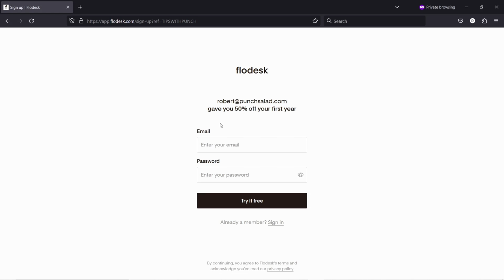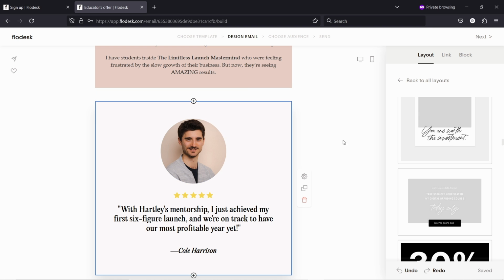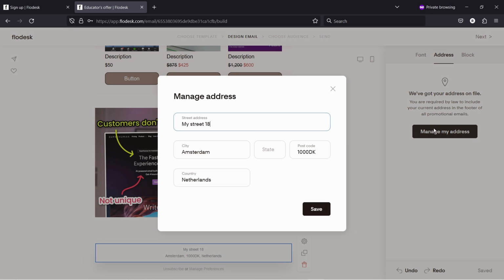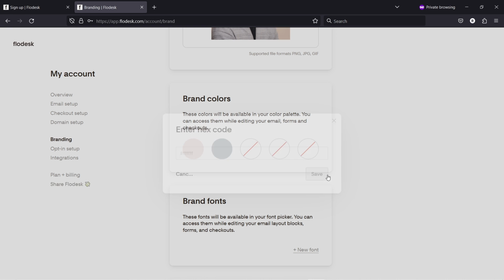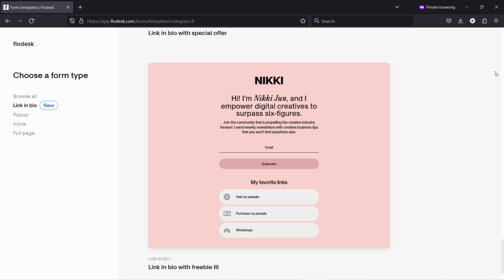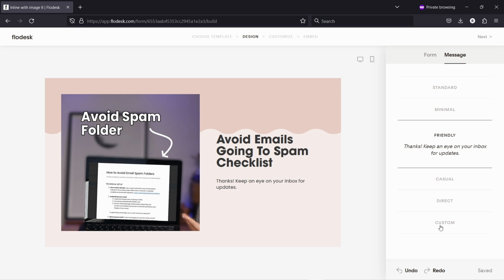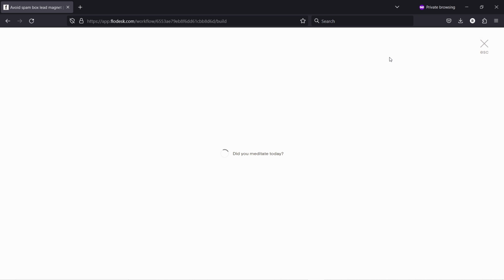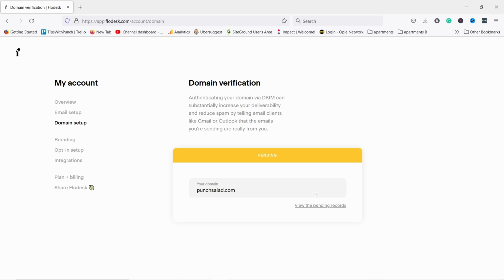Step-by-step Flodesk Tutorial 2025 (Complete Email Marketing Course)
In this step-by-step Flodesk tutorial for beginners, you will learn how to use Flodesk email marketing software.

By the end of this video, you will know how to sign up with Flodesk. Then, we will create a beautifully designed email using one of the templates. I’ll go through how to update the templates, add your images, videos, dynamic text with the subscriber's name, and so on.

After that, I’ll show you how to add or import subribers if you already have some.
And obviously, we will need a way to collect emails for our list, so we will set up a signup form on your website to collect email subscribers, or if you don’t have a website, you can use Flodesk’s landing pages. Which enables you to create a page and just share it anywhere you like it, and it all runs from Flodesk.

Toward the end of the tutorial, I’ll show you how to use workflows, which I think is the most powerful feature of Flodesk. Because it enables you to create automatic sequences of emails.
Lastly, I’ll show you how to connect your custom domain name with Flodesk.

How to use Flodesk in summary:
00:00 What to expect
01:59 Flodesk discount code
02:45 Login
03:25 1. Create an email
  05:52 Email Text Block
  08:34 Email Images & changing layouts
  11:17 Email Count down timer
  13:09 Email Ecommerce block
  16:42 Email Video block
  17:53 Address details & unsubscribe block
  19:05 Send an email
24:39 2. Important Settings & Branding
31:01 3. Import subscribers
  33:13 Create segments
33:53 4. In-line forms (for your website)
44:53 5. Workflows
54:51 6. Make a landing page form (Full page)
58:17 7. Domain verification